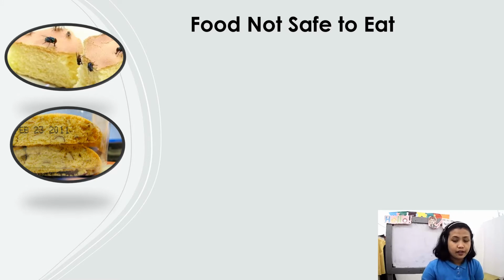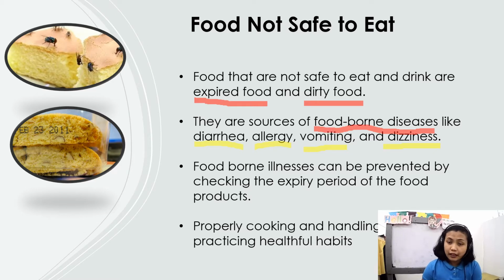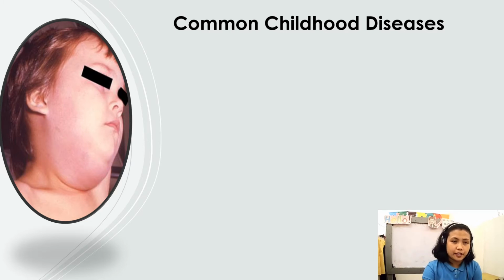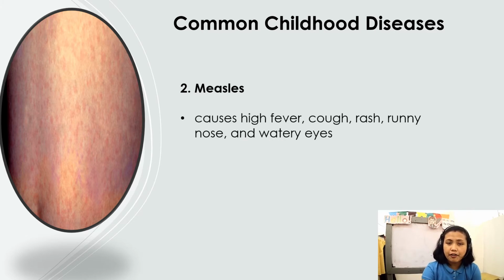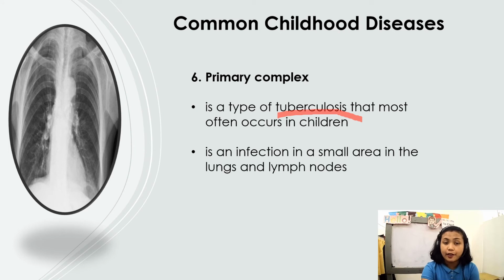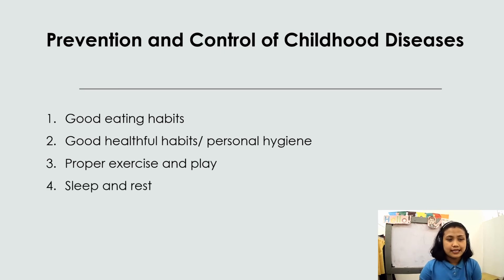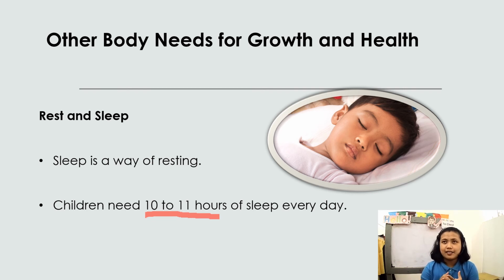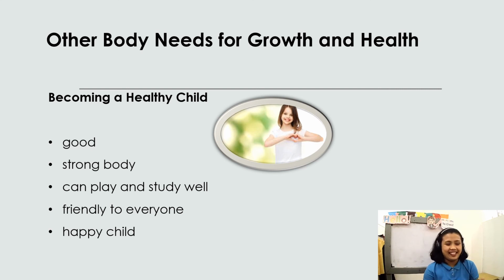Factors That Affect Growth and Development